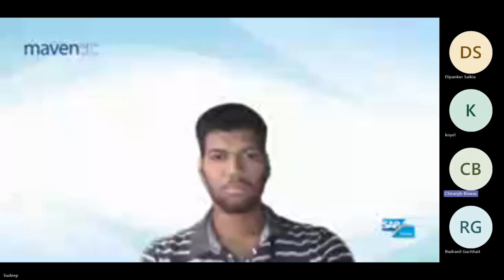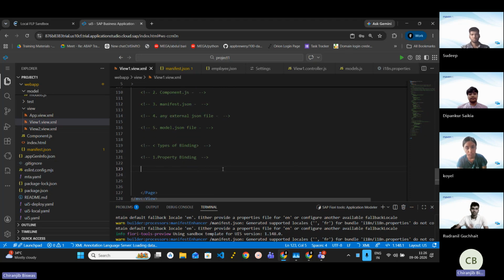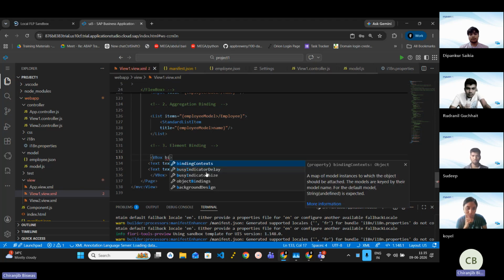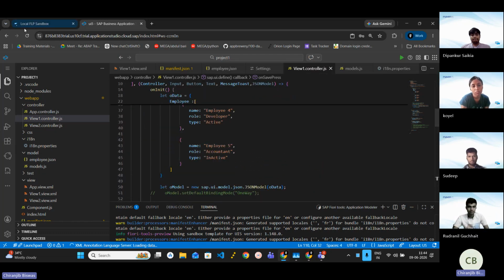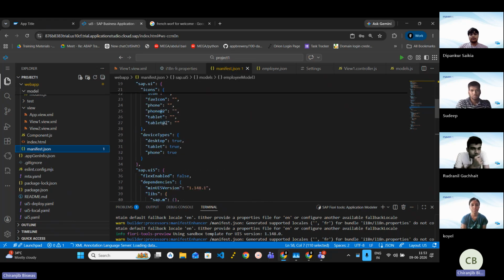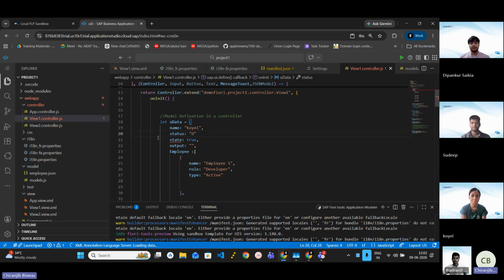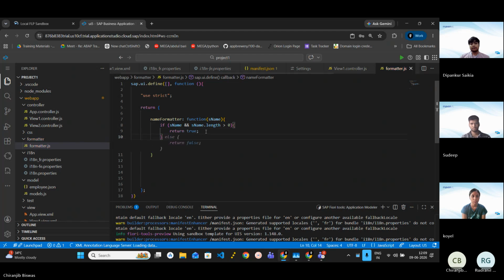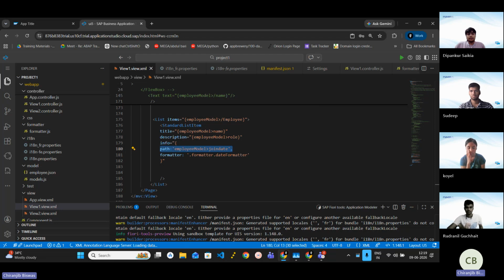Module 2 SAP UI5 Day 4